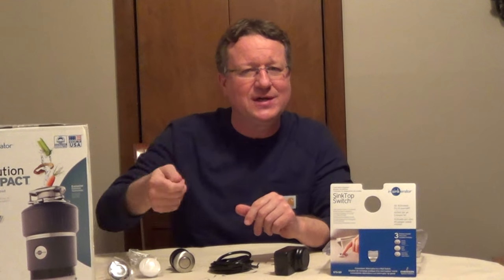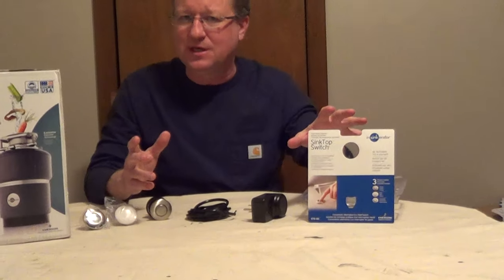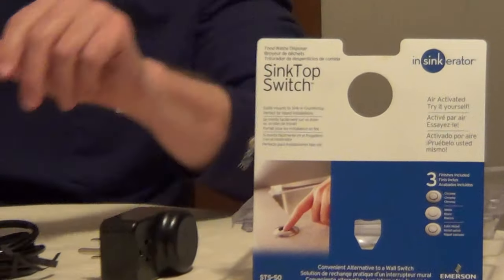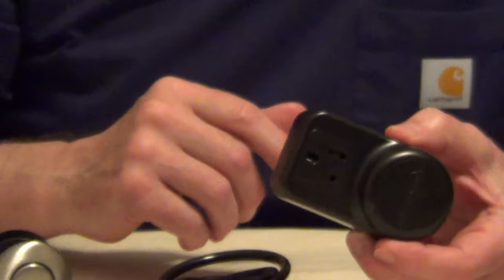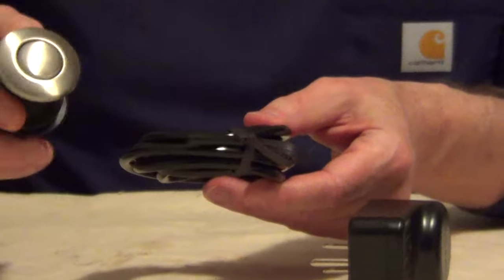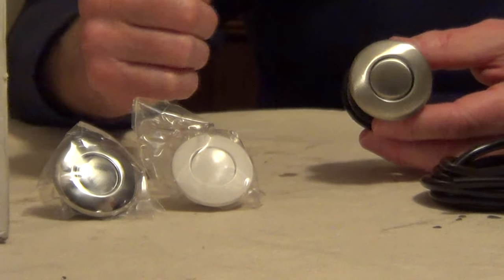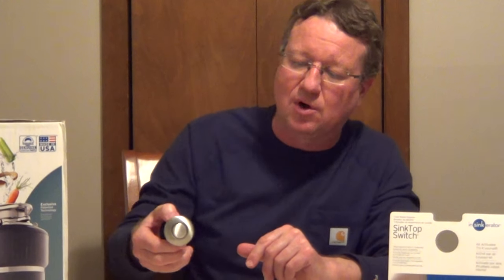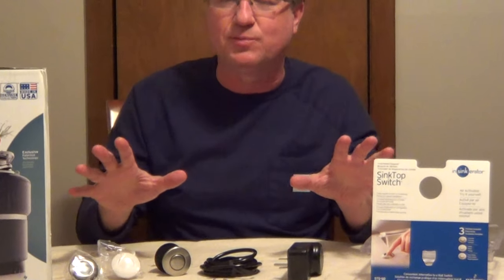Garbage Disposal Switch - Garbage Disposal Air Switch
If you are installing a garbage disposal and don't have a switch, you can purchase an air switch. This will allow you to plug into an existing outlet and run an air tube to a sink mounted switch.
This switch is from InSinkErator and is called their Sink Top Switch.